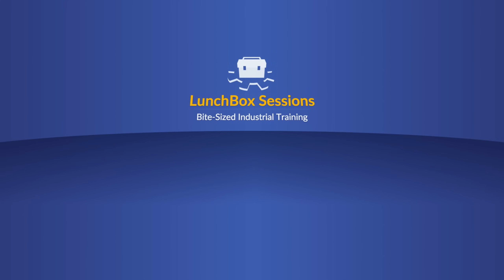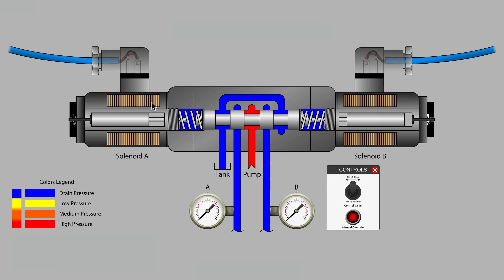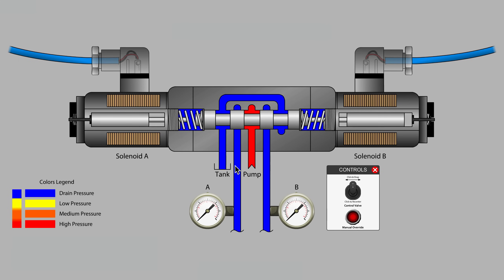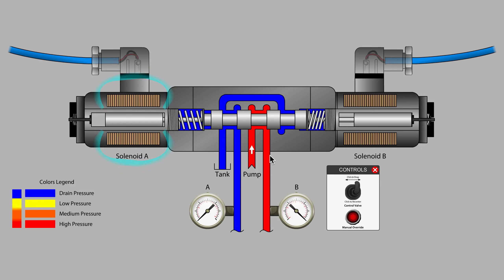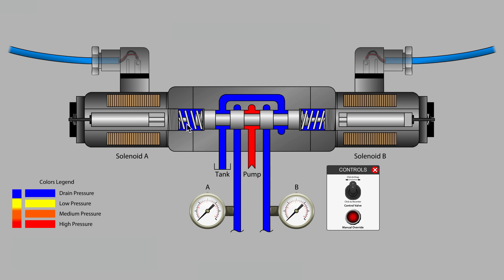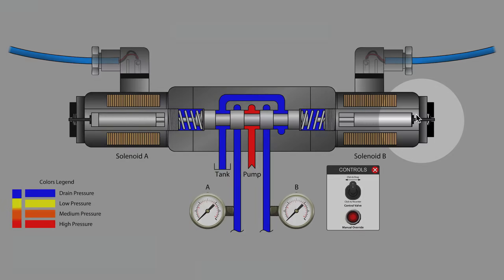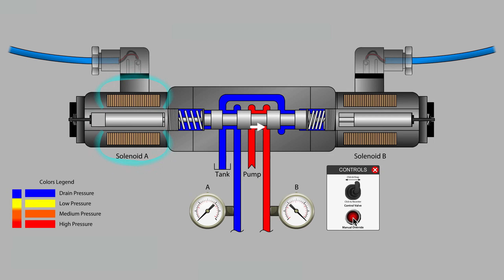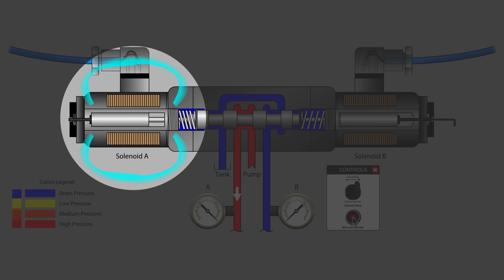Valve Solenoid Basics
Learn more on our website, with this session about Flow & Directional Control Valves

There are many ways to control the position of the valve spool. This week, we'll look at the solenoid — an energized coil of wire. It creates a magnetic field which moves the spool. We look at basic operation, maintenance, and what can go wrong.